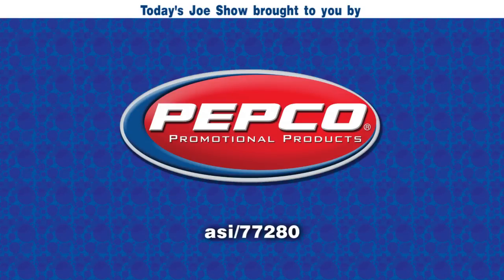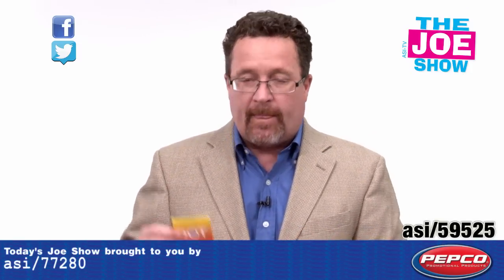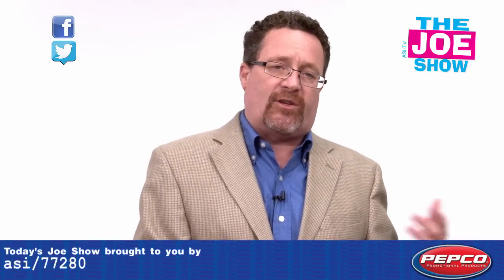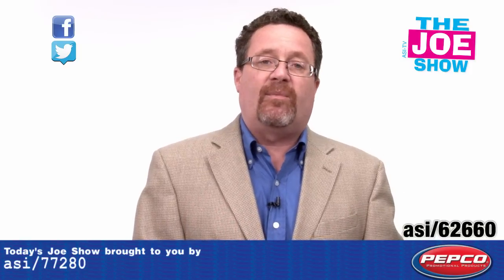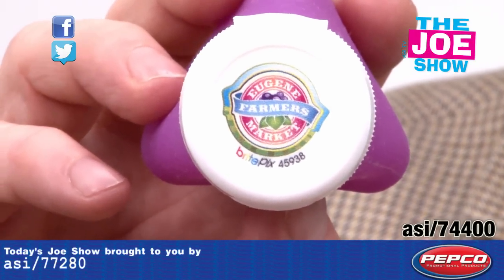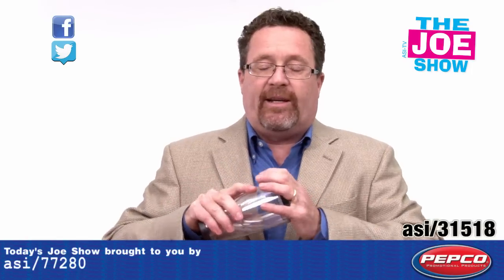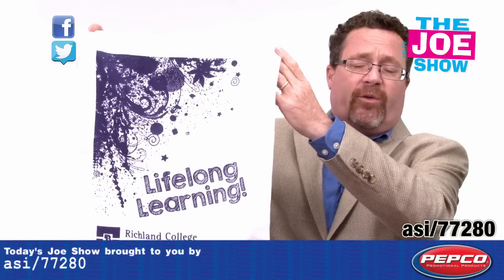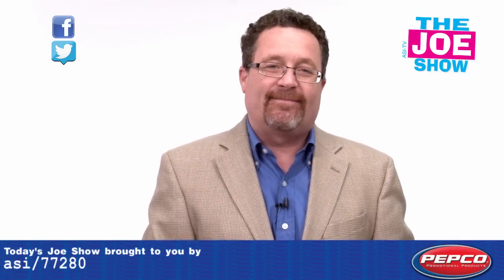Portable Gear - The Joe show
In this episode of The Joe Show, Managing Editor Joe Haley shows off several new products you can present to clients and prospects. Want a unique gift idea for incoming freshmen at colleges this fall? Need a fun promo to pitch to customers in the travel industry?